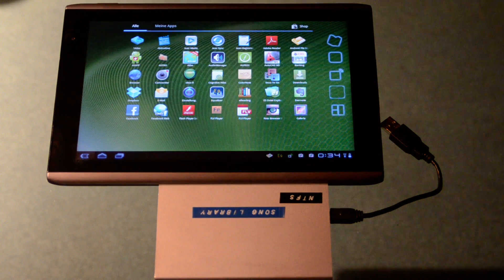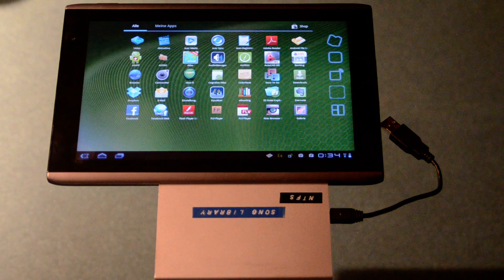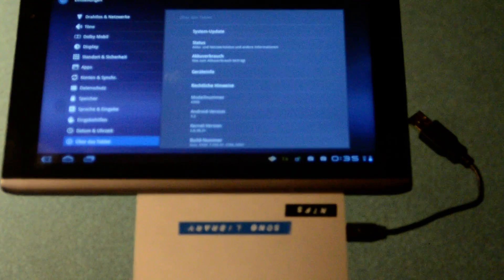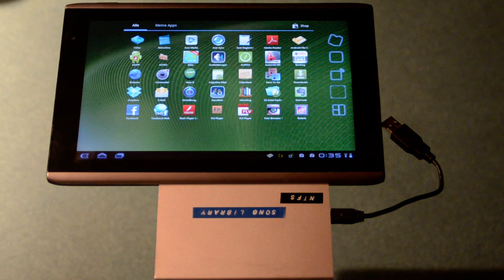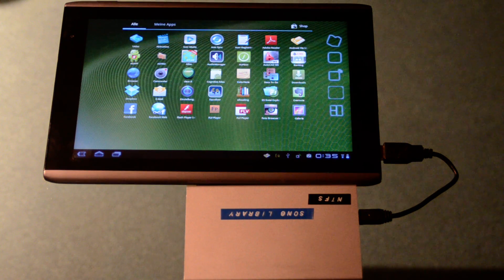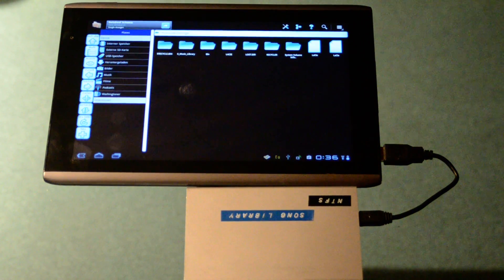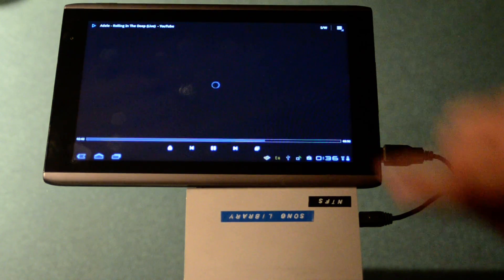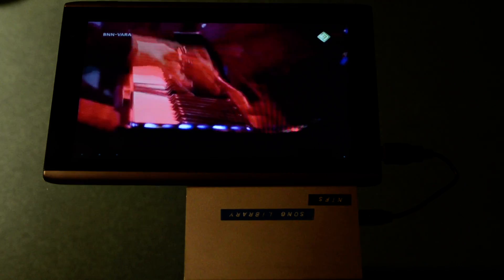ACER ICONIA TAB A500 with a NTFS formated USB Hard Drive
The video shows an ACER ICONIA TAB A500 with Android Operating System 3.2:
a NTFS formated USB Hard Drive is connected to the USB Port and a music video stored on the USB disk is played on the ACER TAB: all standard installation, no customizing what so ever.